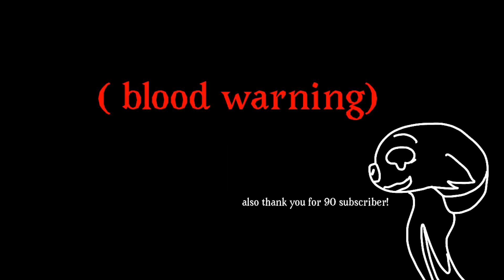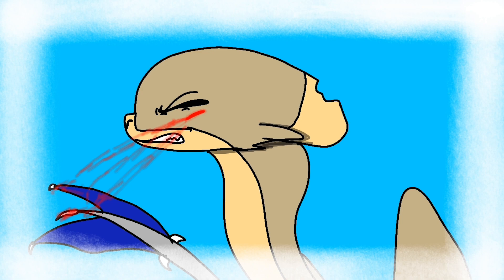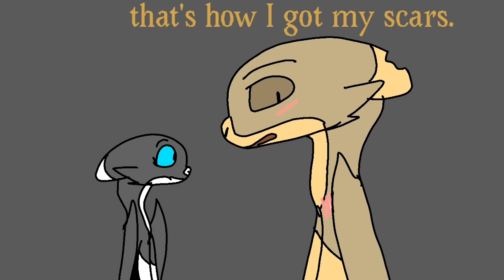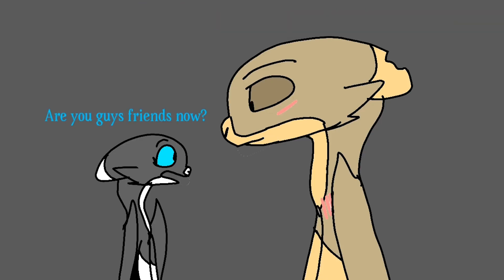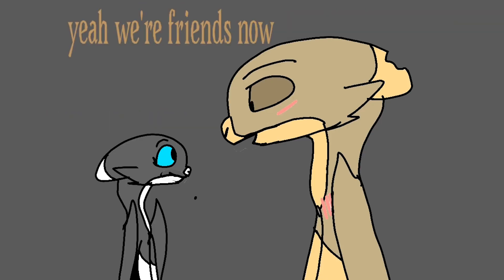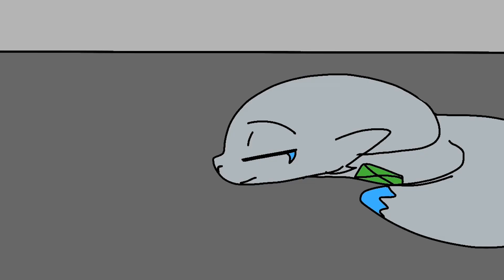Toothless x light fury episode 20 ( blood warning)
Finally Finish￼ I hope you enjoy￼!￼ and thank you for 90 subscriber!